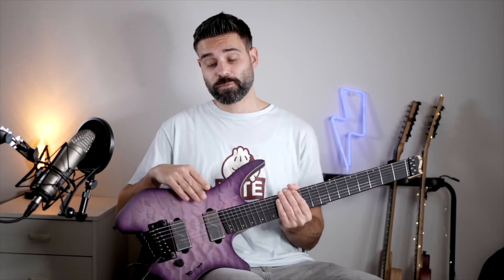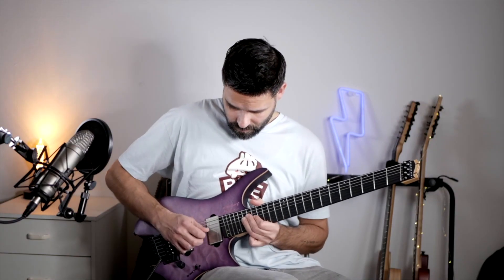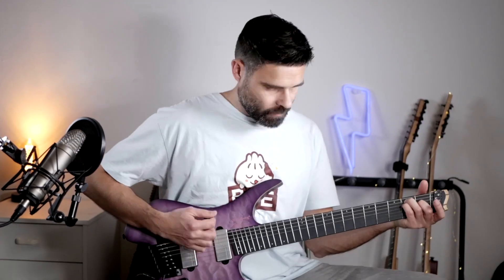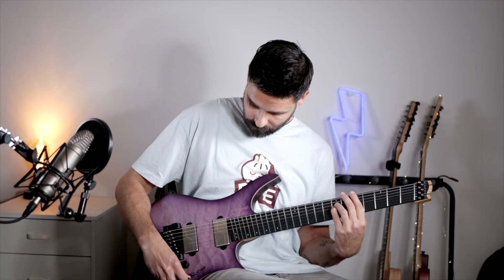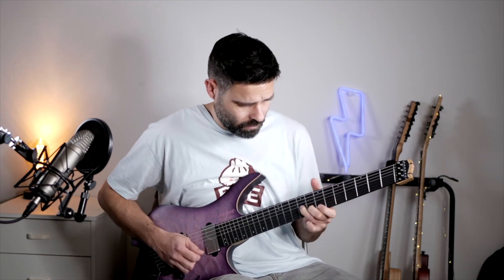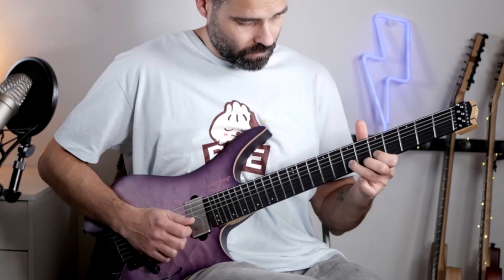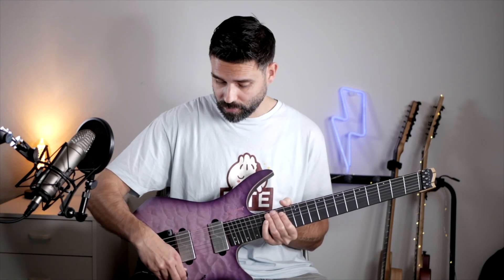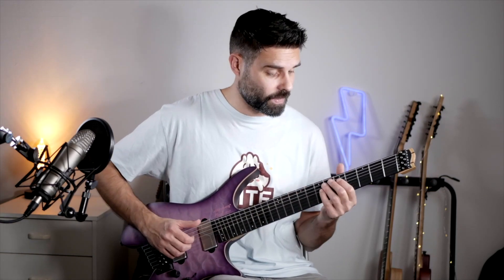Customer Test: Fishman Fluence 7 String From Clean to Distortion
In this video I play the Strandberg Boden Prog NX7 with the Fishman Fluence Modern Alnico and Ceramic set and look at how they sound. This is my full review and test of the pickup set.